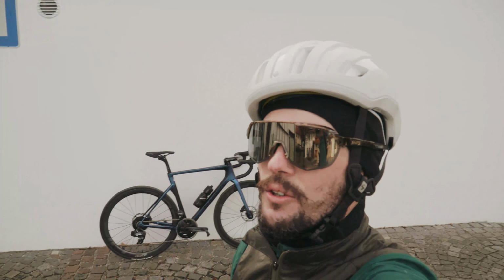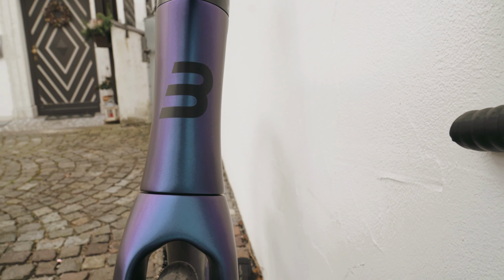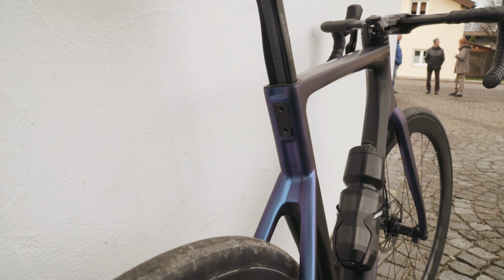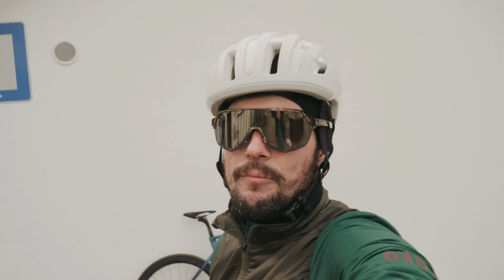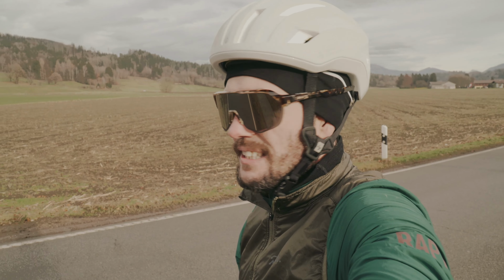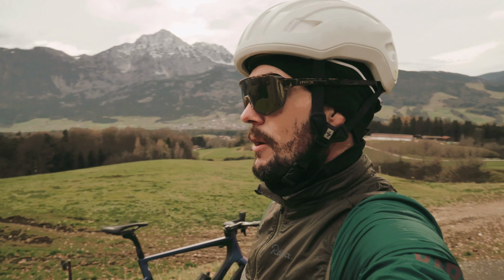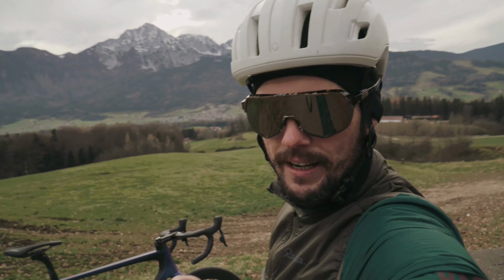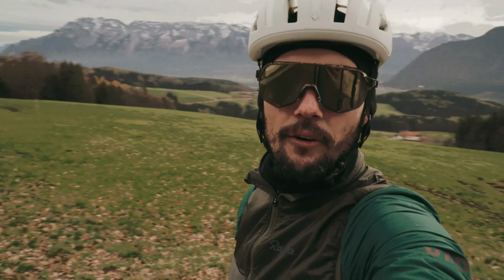NEW DREAM BIKE! - Basso Diamante SV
This is the brand new Basso Diamante SV. It is a an AMAZING bike. Super great setup - handbuilt in Italy - looks damn sexy.

Setup:
Basso Diamante SV
SRAM Force AXS (wide)
Zipp 303s Tubeless Wheels
Look Keo Carbon Blade Pedals